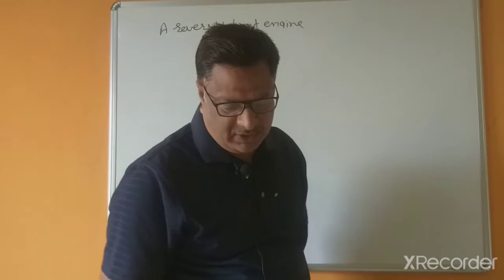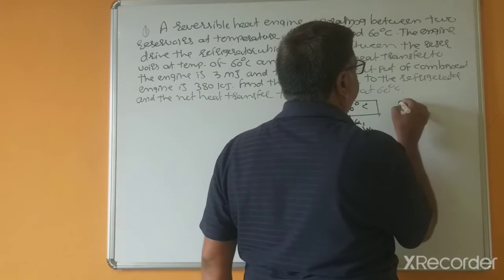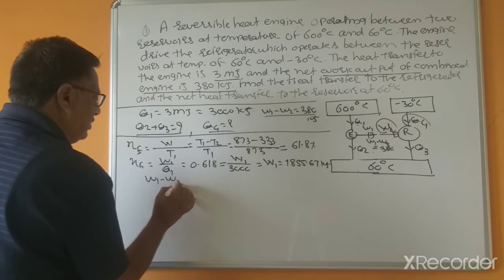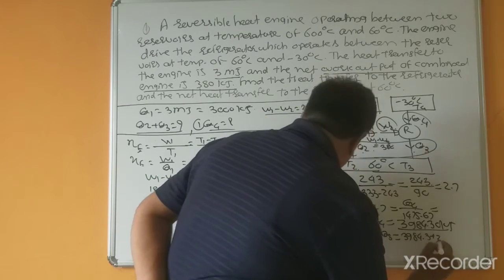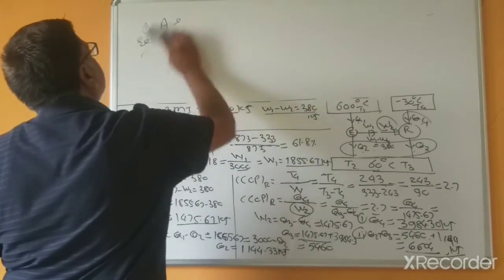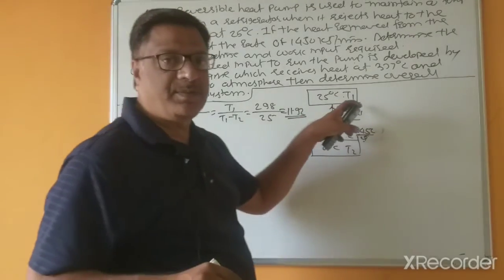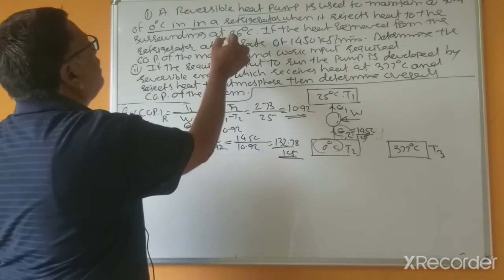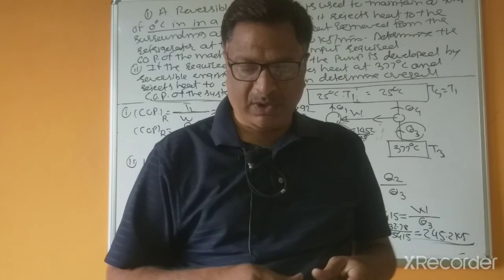unit 3: Lecture 7 of Second law of Thermodynamics of Td-1